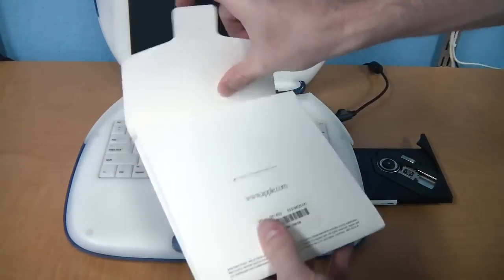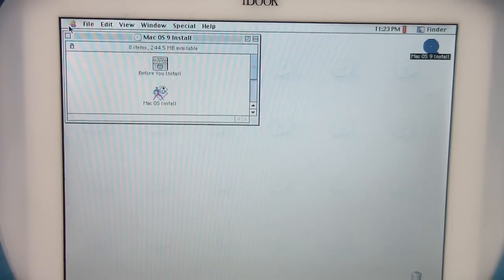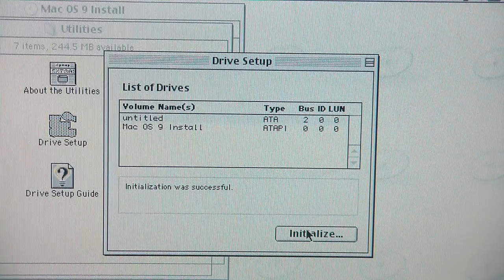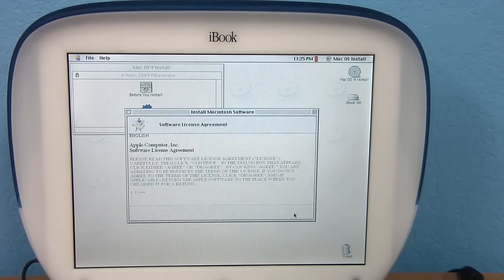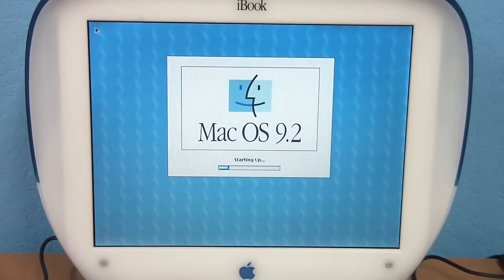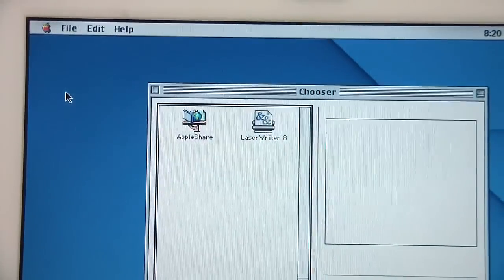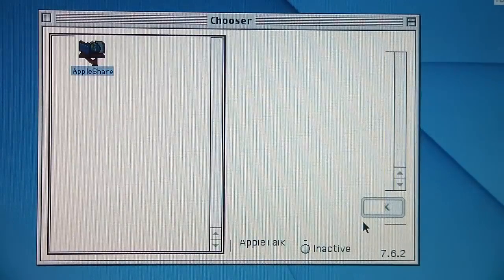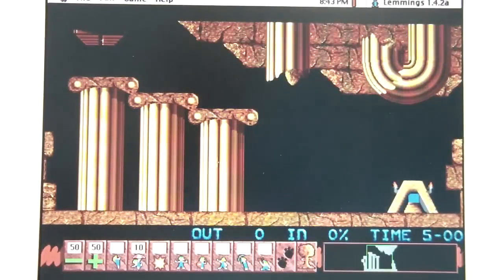MacOS 9 install on an Apple iBook G3 Clamshell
This is part 2 of my 3 part series on upgrading and setting up an iBook G3 Clamshell.  In this video, I'll demonstrate how to install OS 9 and how to connect to an AFP (Apple Filing Protocol) network.